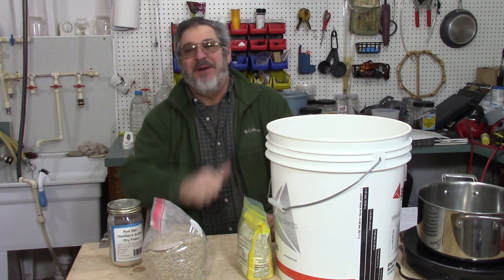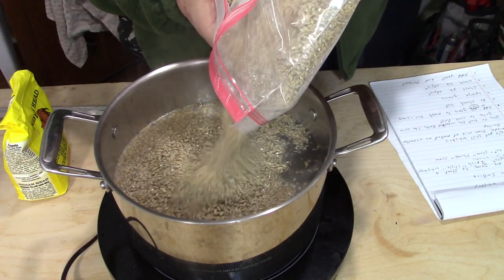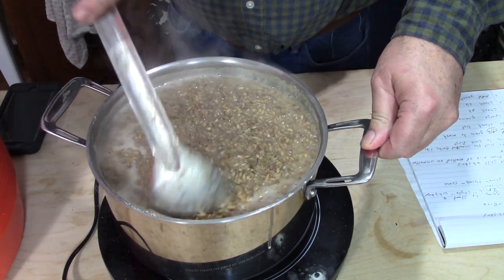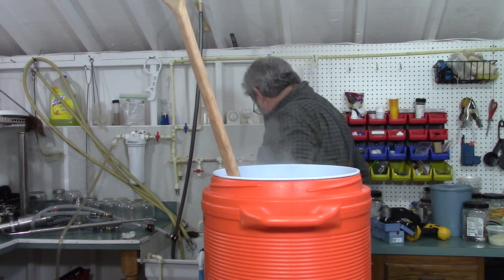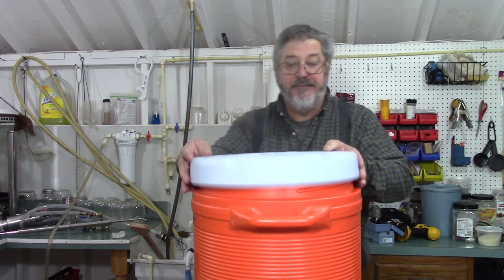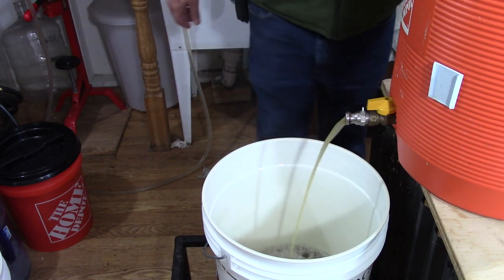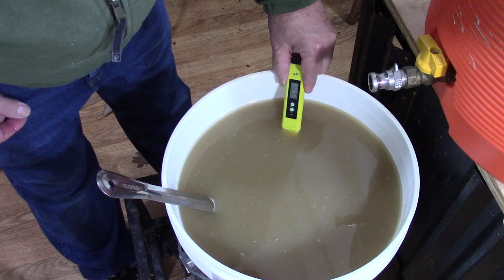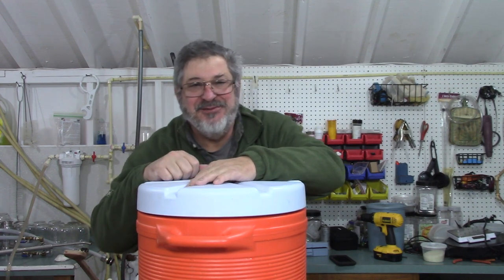E88 Irish "style" whiskey part 1 the mash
Still Works and Brewing is making a Irish style whiskey